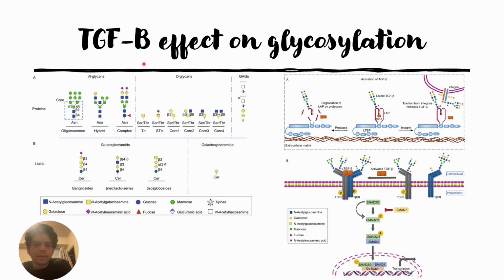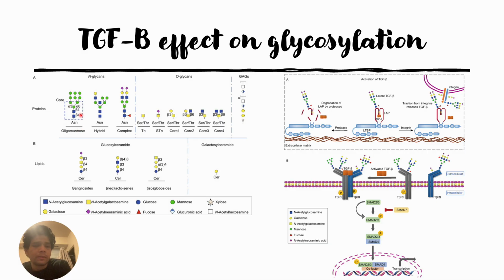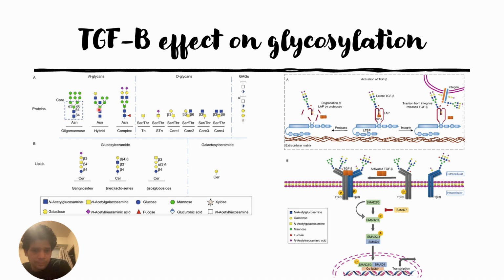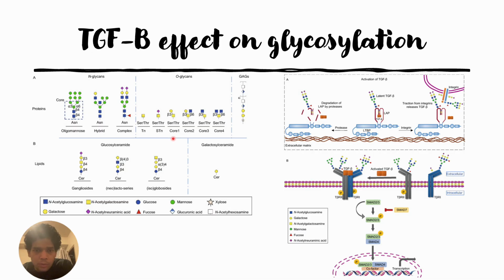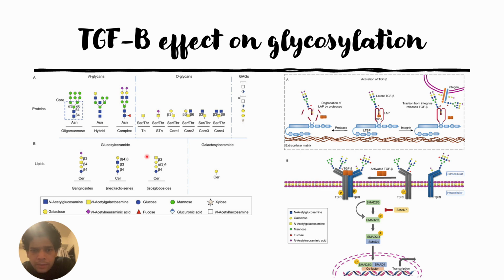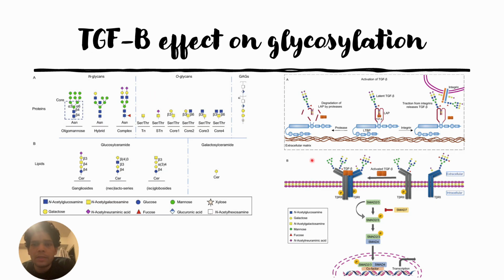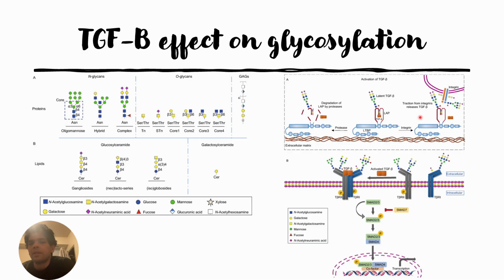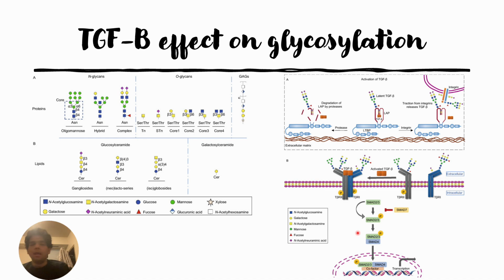Effect of TGF-B1 on glycosylation Code: 1047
Gist: This review articles describes about the role of TGF-β1 on glycosylation (post translational modification). Initially different types of glycosylation are briefly explained such as N-glycans and its core structure, O-glycans and commonly founds O glycans on normal and cancer cells (figure 1a) and the glycosylation in the glycolipids are also explained briefly (figure 1b). Thereafter, activation of TGF-B using Latent associated peptide (LAP) explained in which once TGF-B interacts with LAP it forms a latent TGF-B binding protein (LTBP). Afterwards TGF-B, is activated by degradation of the LAP using protease or traction by the integrins that releases TGF-B (figure 2a). Once released it can interact with TGF-B receptor I and II to triggers intracellular SMAD pathway. Briefly, phosphorylation of the TGF-B receptor I and II cause SMAD2/3 phosphorylation, leads to the formation of the complex with SMAD 4, which can translocate into the nucleus of the cells. There it interacts with transcription or co-factors results in epigenetic changes, thereby cause epithelial-to-mesenchymal (EMT) transition.